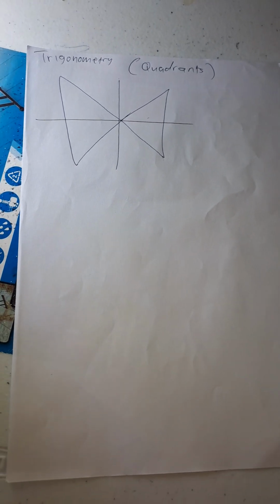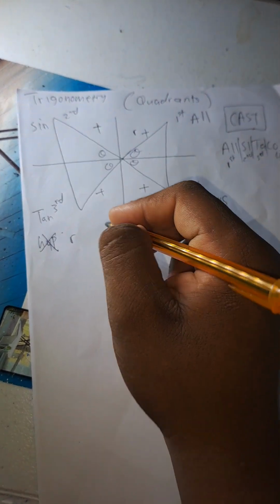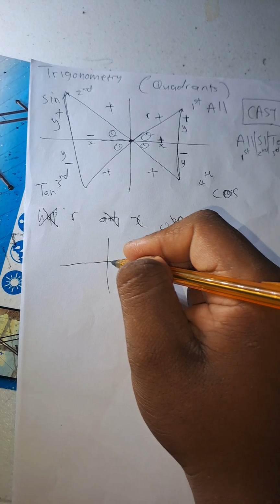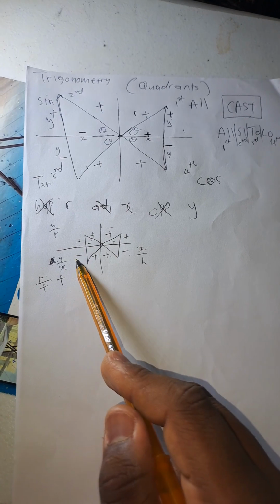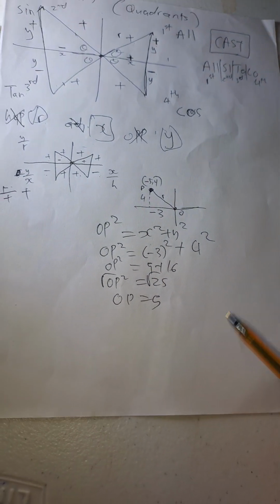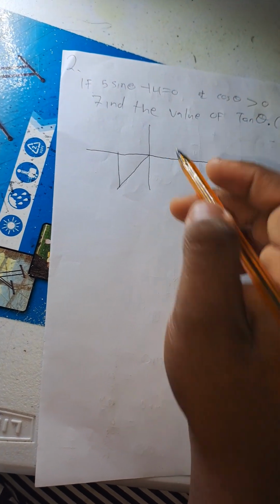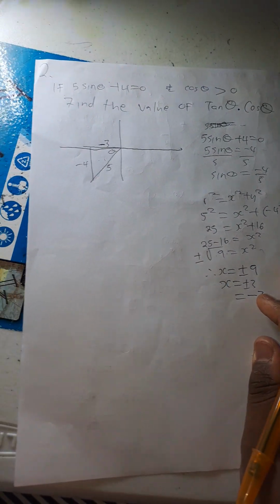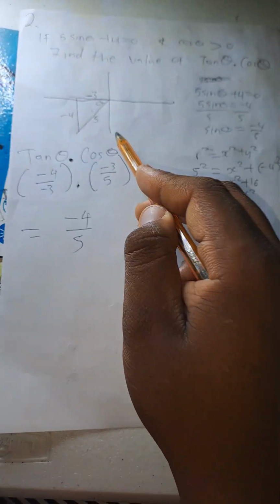Quadrants - TRIGONOMETRY GR11